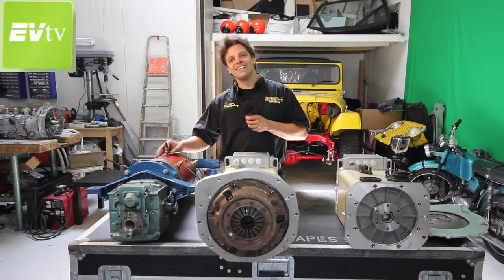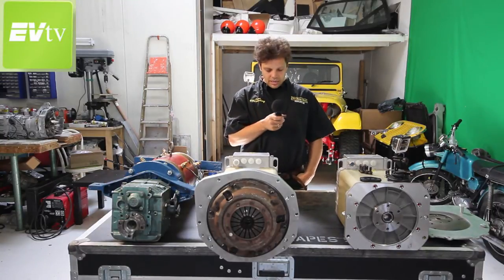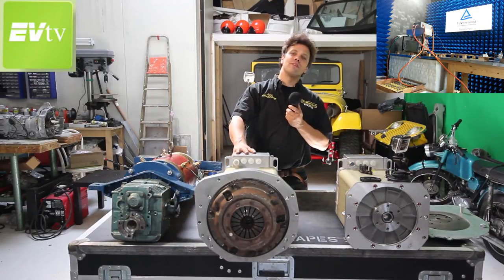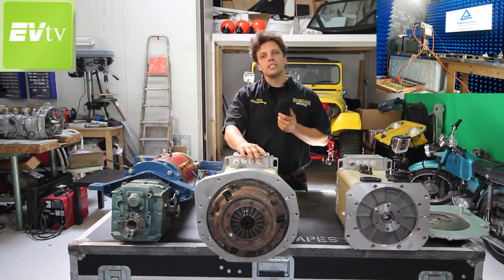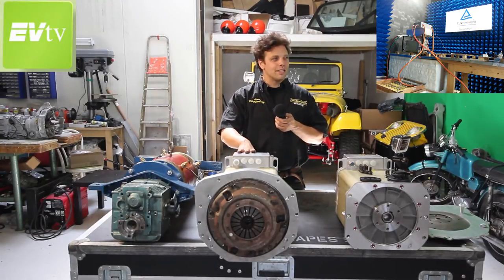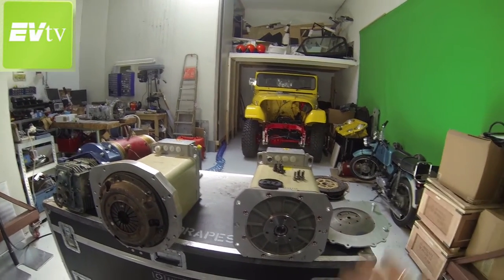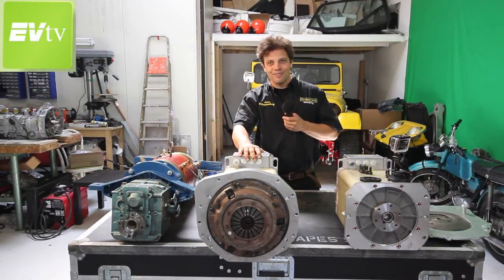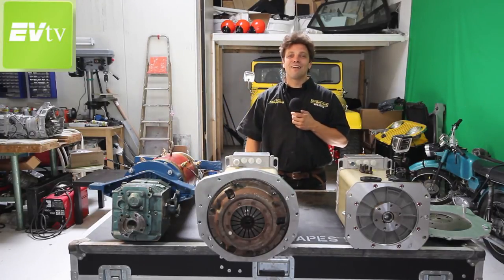EVTV Amsterdam segment: Siemens motors adapted AND certified!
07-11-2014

We get both our Siemens motors back from Speedon, ready to install in the 818 and Jeep CJ5.
Same week we get confirmation that we have passed Tuv EMI certification procedure!

So let's get this show on the road :)